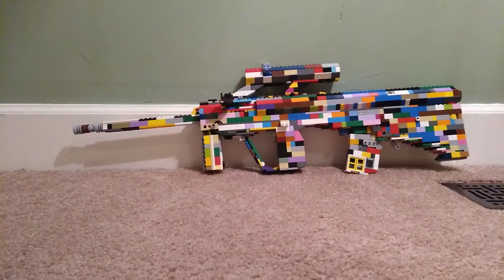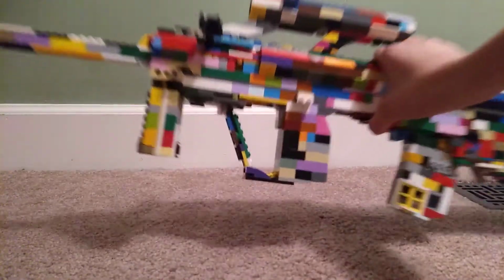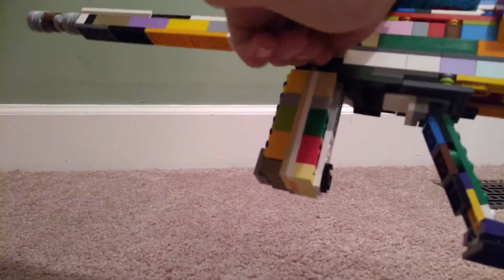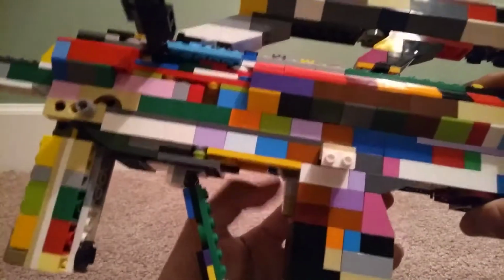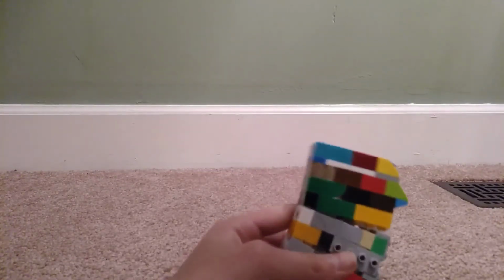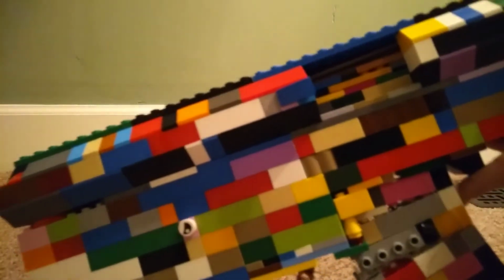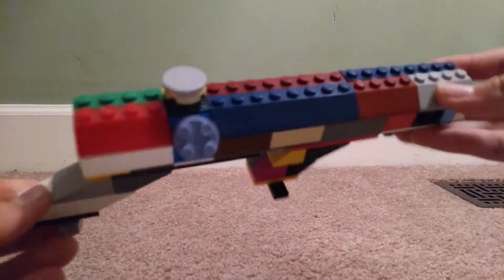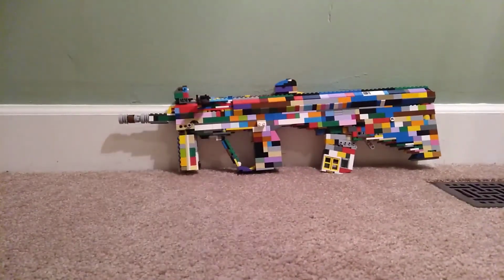LEGO AUG & more!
I built a AUG A1 and A3 para trooper out of LEGO